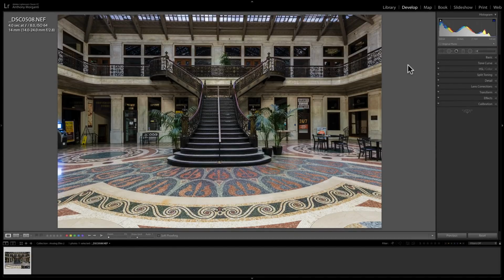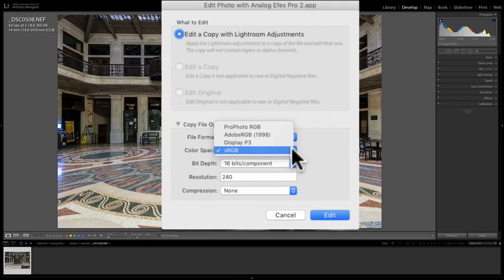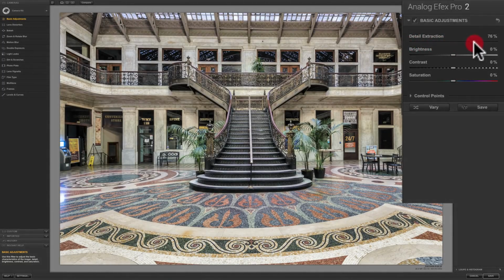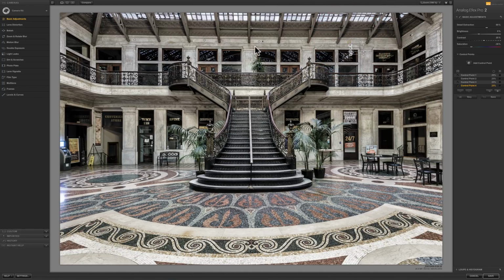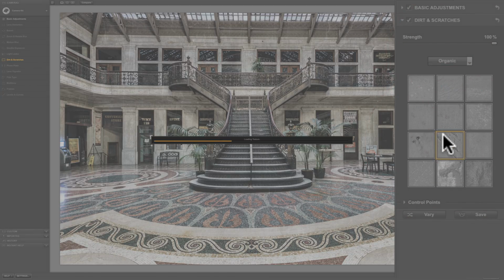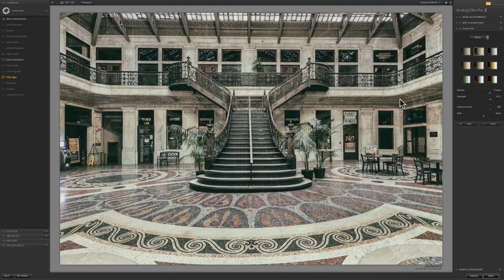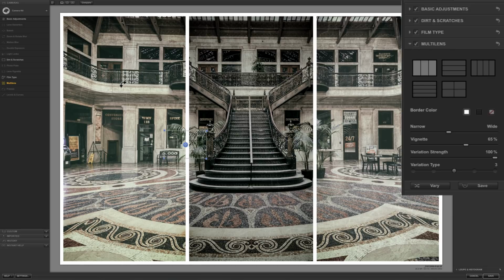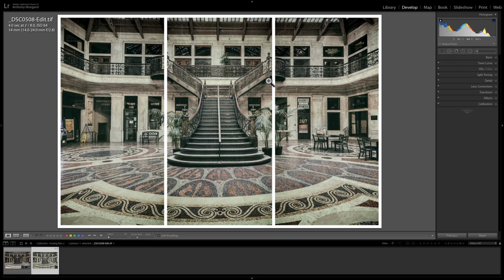Mastering the Nik Collection - 19: Analog Efex Pro 2 (Lightroom Plugin & Control Points)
In this new series, Mastering the Nik Collection, I'll be giving detailed instructions on how to use all of the modules in the software suite.

In this episode, I demonstrate how to use Analog Efex Pro 2 as a Lightroom Plugin. Along the way, I demo control points and a few of the tools in the application.

If you like the video, please "Share" and "Like" it. If you would like to support free YouTube videos like these, please consider making a donation.

They offer a fully working, free one month trial.